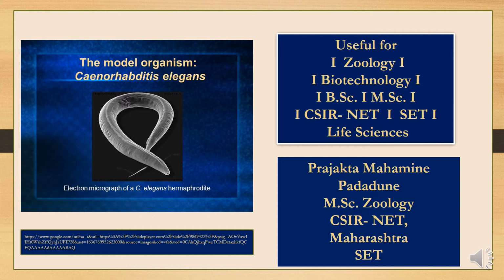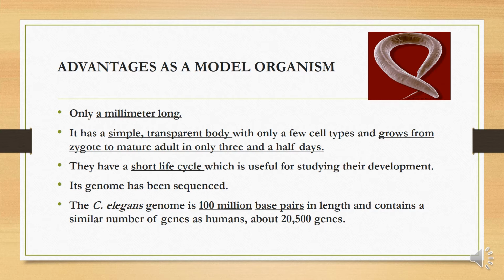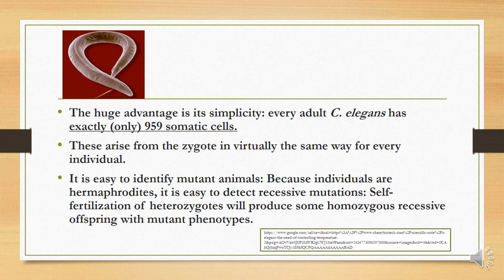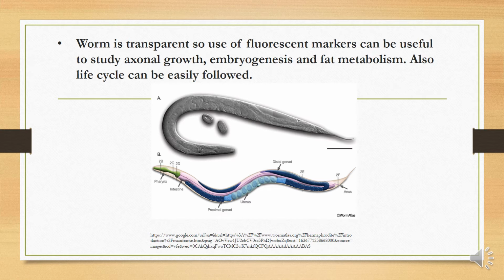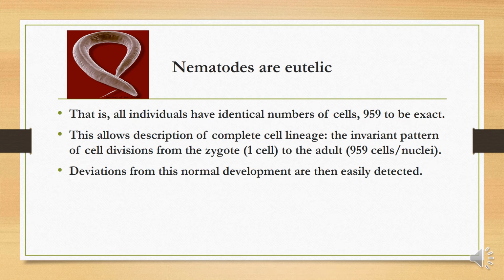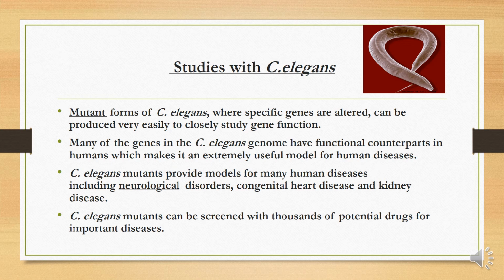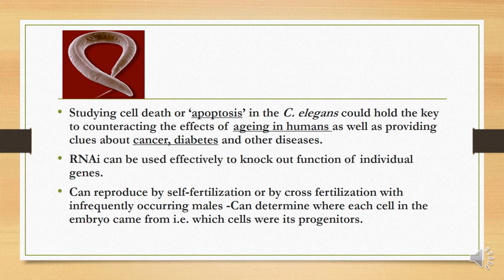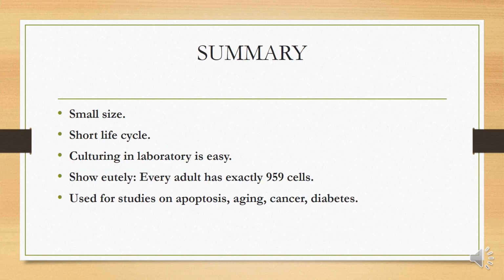C.elegans as a model organism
• C.elegans Normally lives in the soil but is easily grown in petri dishes containing bacteria.
• Healthy cultures of C. elegans can be frozen and then defrosted and revived when needed.
• Only a millimeter long, it has a simple, transparent body with only a few cell types and grows from zygote to mature adult in only three and a half days.
• They have a short life cycle of only two weeks, which is useful for studying their development.
• Its genome has been sequenced.
• Many of the genes in the C. elegans genome have functional counterparts in humans which makes it an extremely useful model for human diseases.

• Studying cell death or ‘apoptosis’ in the C. elegans could hold the key to counteracting the effects of ageing in humans as well as providing clues about cancer, diabetes and other diseases.